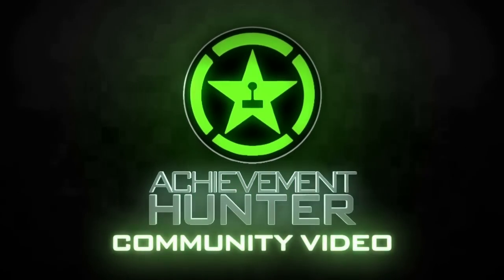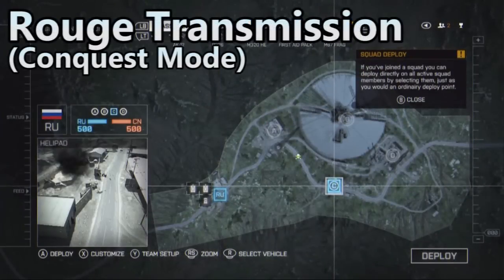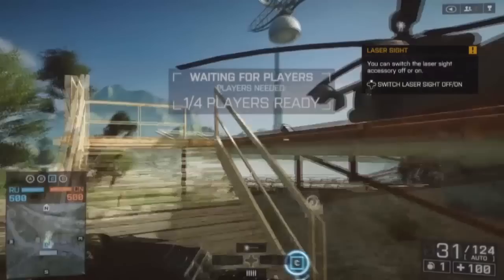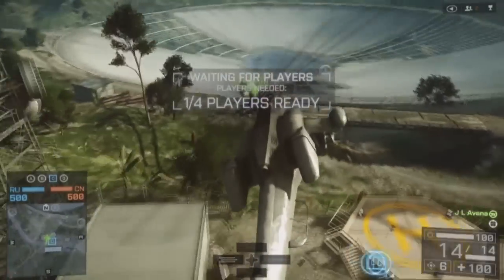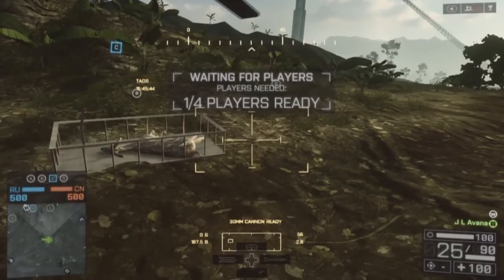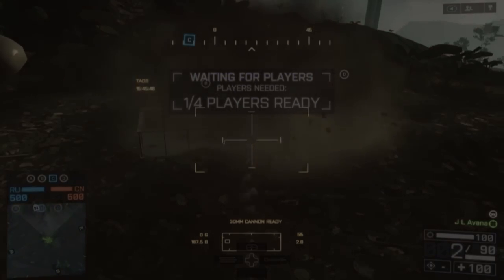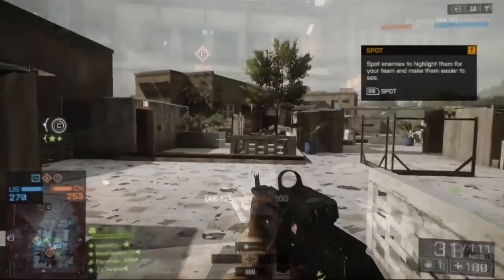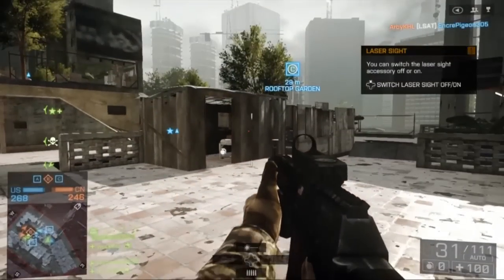Battlefield 4 - Jurassic Park and Easter Egg Basket Easter Egg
Jake and Cove show you where to find the goat from the 1993 movie Jurassic Park, and where to find an easter egg that is a basket full of easter eggs, all in Battlefield 4!